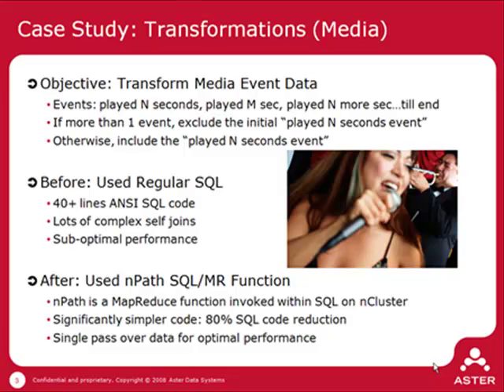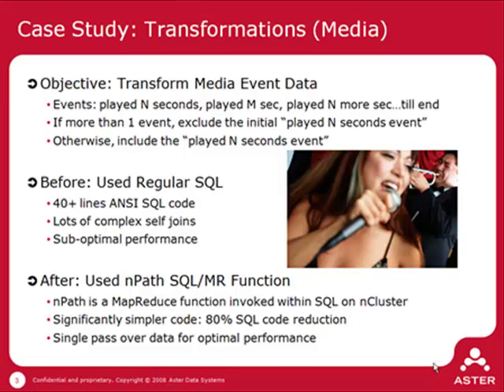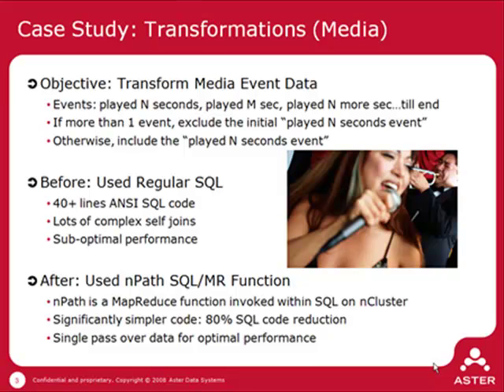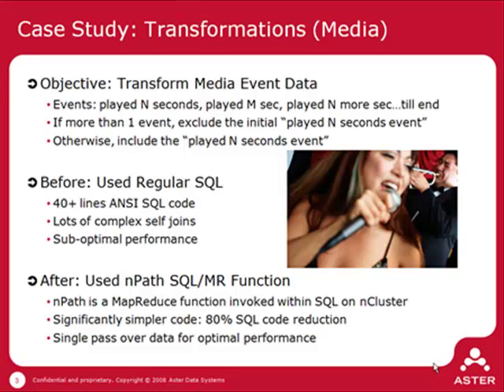MapReduce Case Study - Transformations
Where data transformations previously required multiple complex self joins, a media company now uses the SQL-MapReduce function nPath to make a single pass of its data, significantly simplifying the code while improving performance.